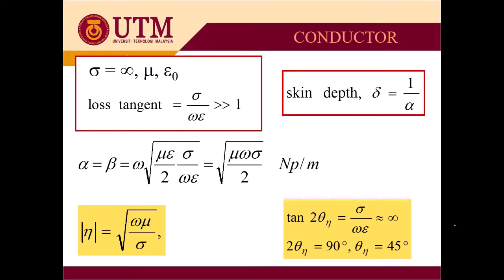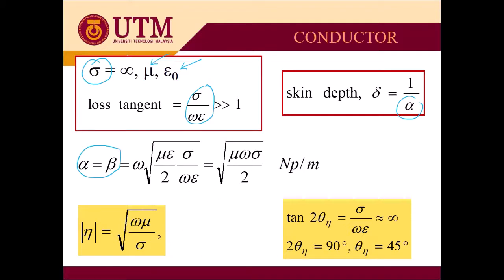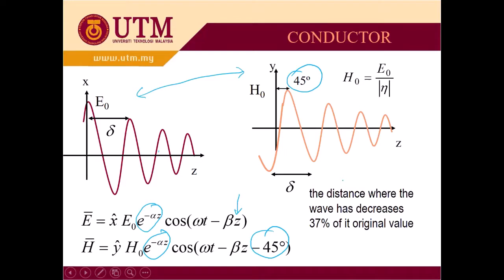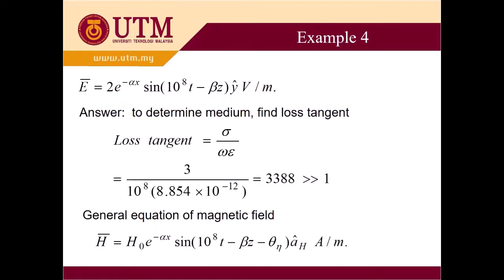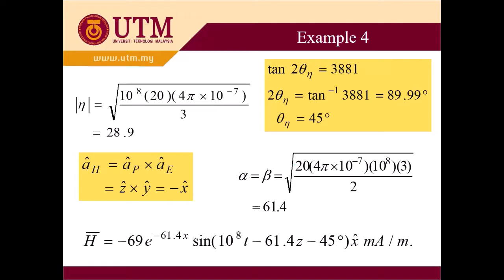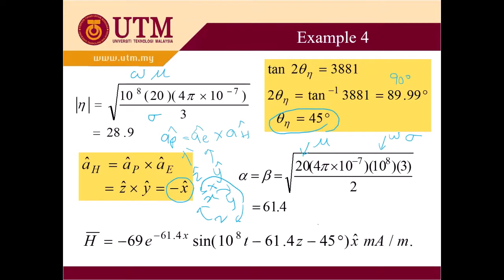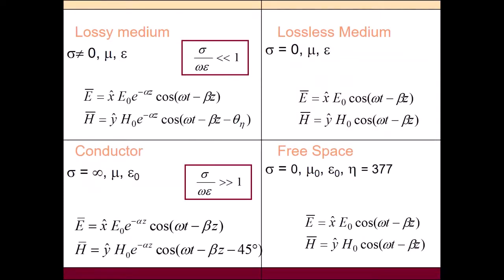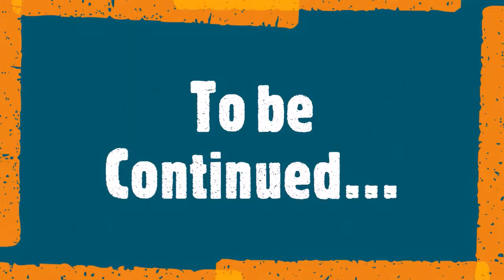EMT Chapter 11: Electromagnetic Wave and Propagation (Part 5-Plane wave in Conductor)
CHAPTER 11: Electromagnetic Waves and Propagation
The objectives:
- To learn about the behavior of electromagnetic waves
- To learn the behavior of electromagnetic waves when interact with different media; conductor, dielectric (lossy / lossless), and free space.
- To learn about Poynting vector; to determine the power of electromagnetic field.

Part 5: Plane wave in conductor:
In part 5, you will learn the behavior of plane wave when going through a conductor.